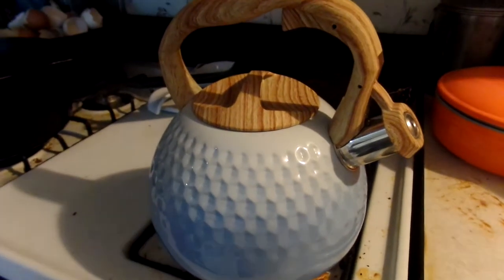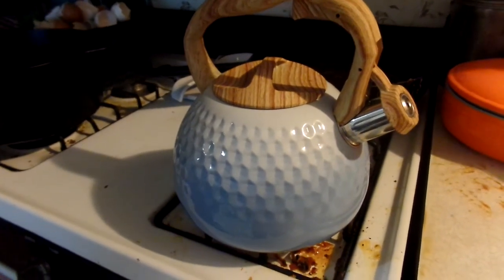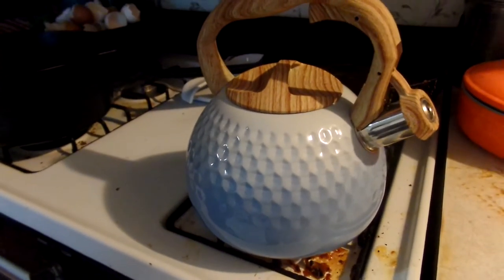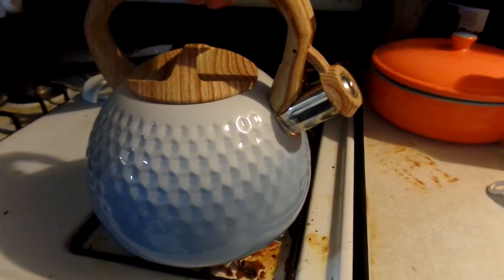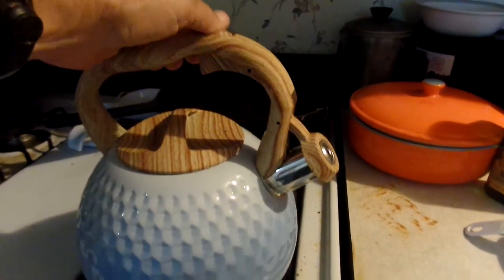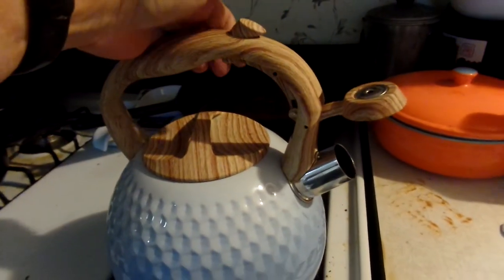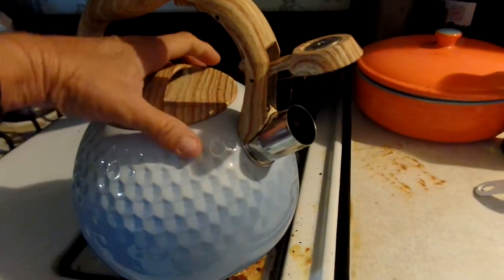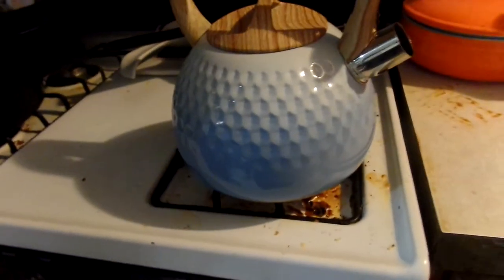Whistling Tea Pot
AD I wish the color would show better because it is a beautiful powder blue that I adore. I love this kettle so far.